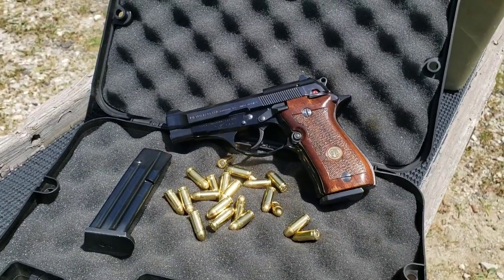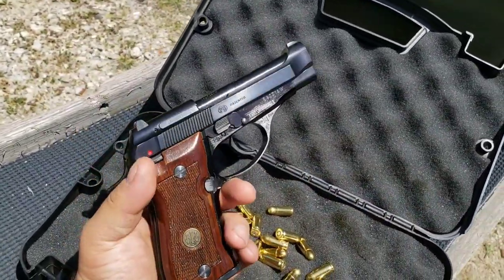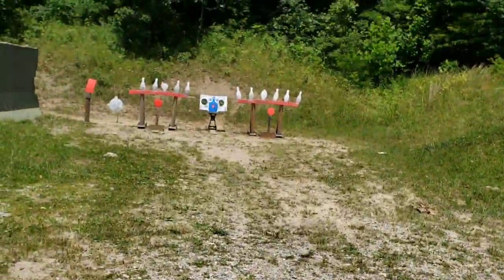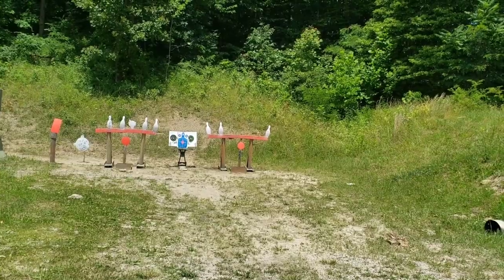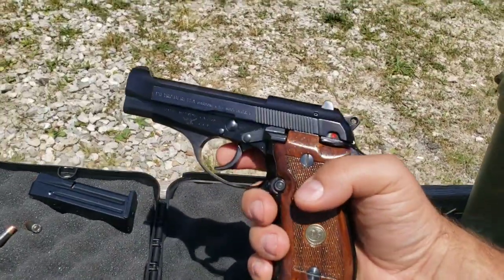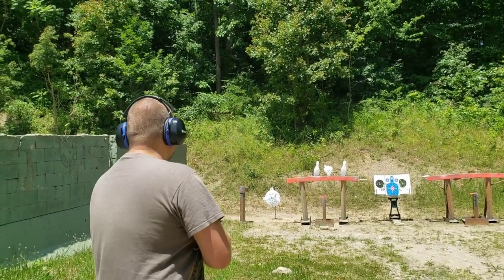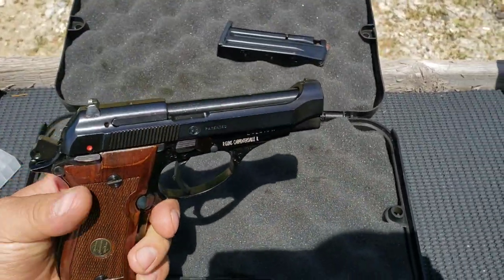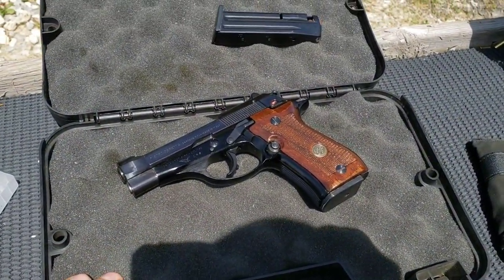Beretta 81 .32acp Review & Shoot - Beretta Cheetah